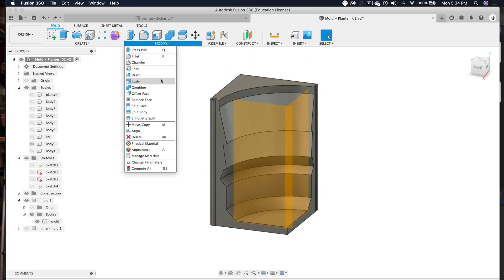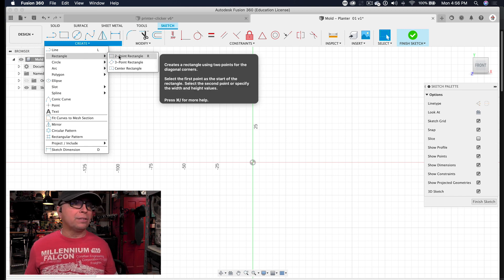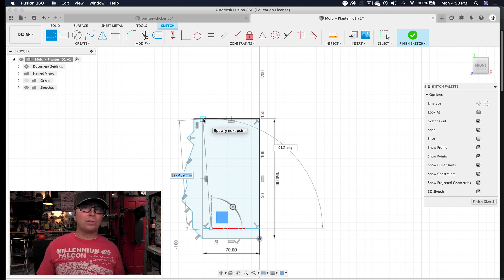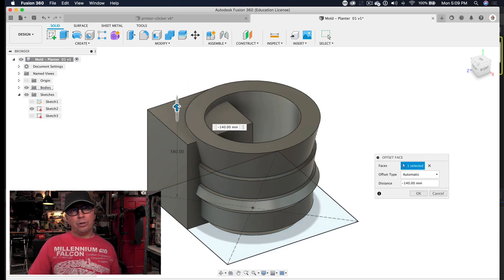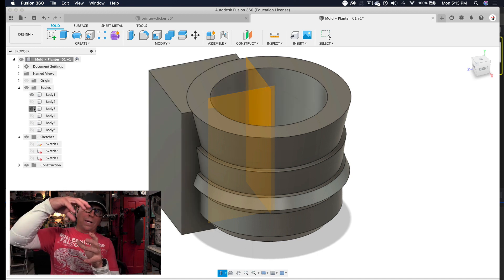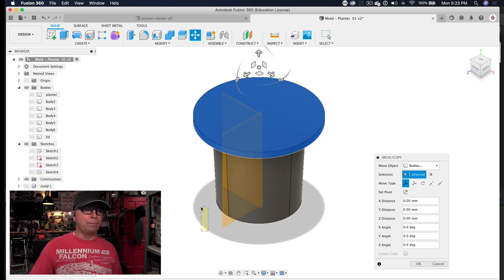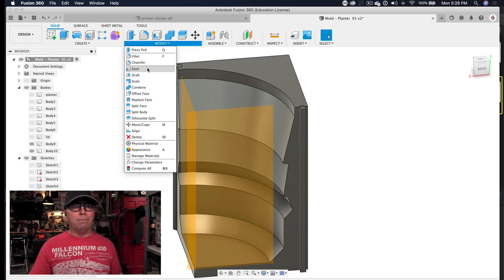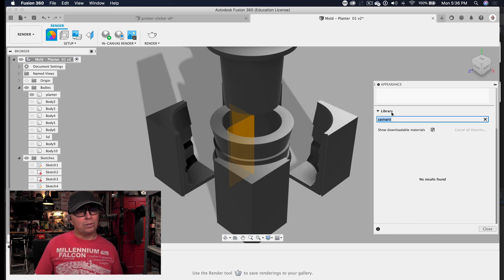3D Printed Mold - Tutorial Fusion 360 - Plastic Molds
If we can get large enough we will start doing more content!